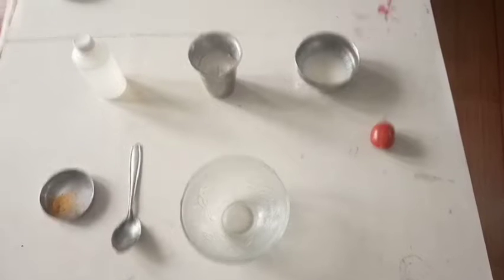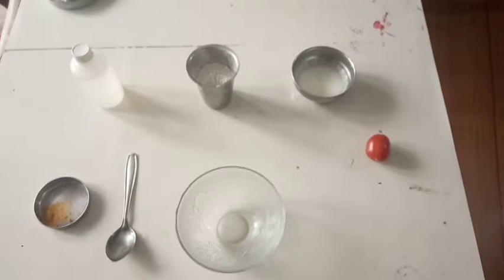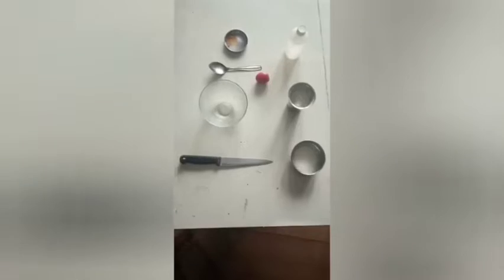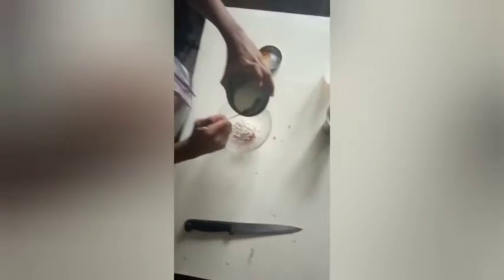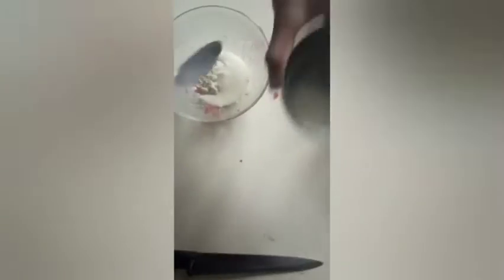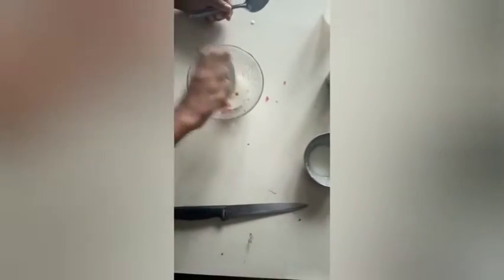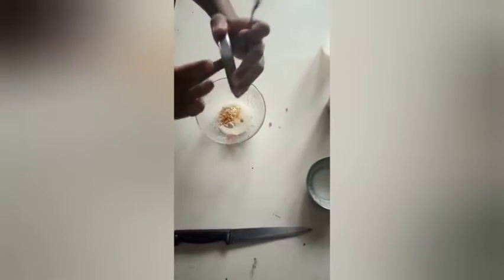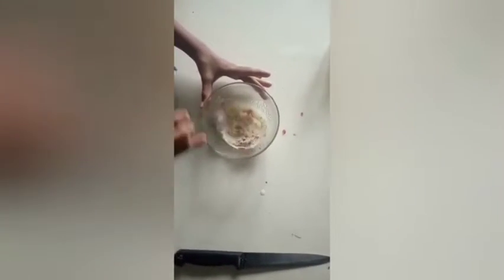How to whiten face in one Week/Best Remedy